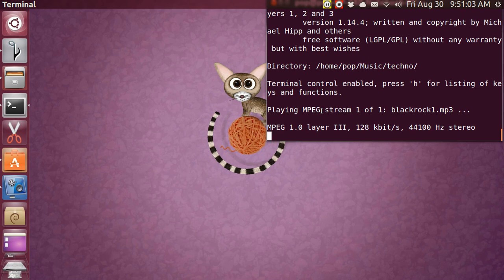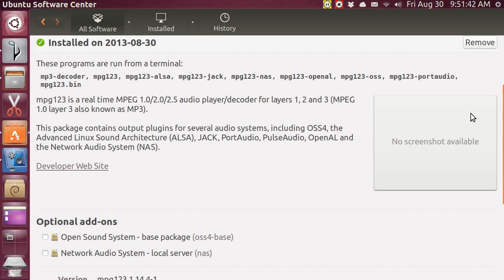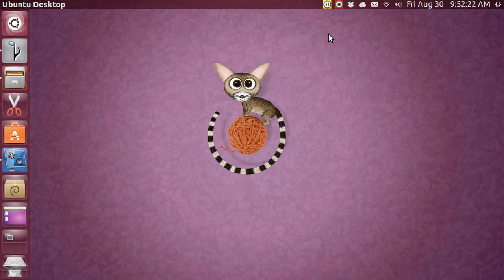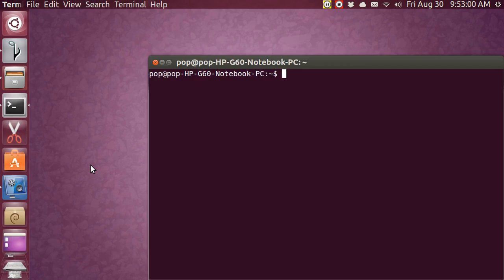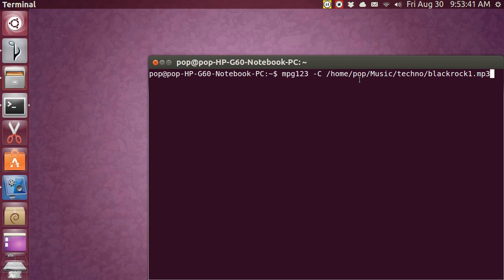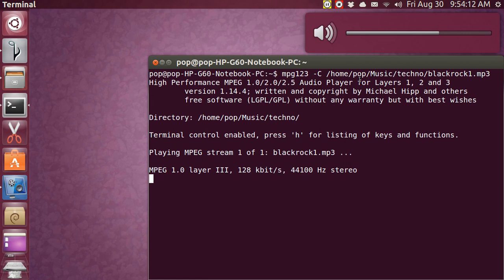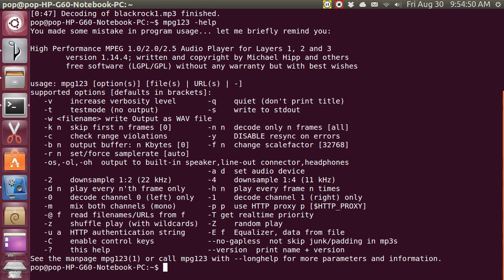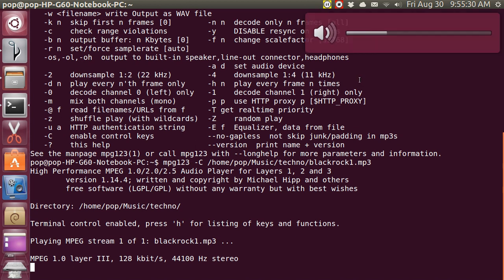Ubuntu 13.04 mpg123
mpg123 run in a terminal.  To download this program you can open a terminal with Ctrl-Alt-T and then type in  "sudo apt-get install mpg123" (without the quotation marks).  After the program is installed, you can play any music file in this manner: "mpg123 -C /home/pop/Music/blackrock1.mp3" (without the quotes)  The program must be able to follow the path to the music file, so you will have "drill down" from folder to sub-folder to sub-sub-folder to file name.  (Watch your spelling and Case!!)  The program's switches and options can be seen if you type "mpg123 -help"  I have a prior video that shows how you can make an icon for a terminal-only program such as this.